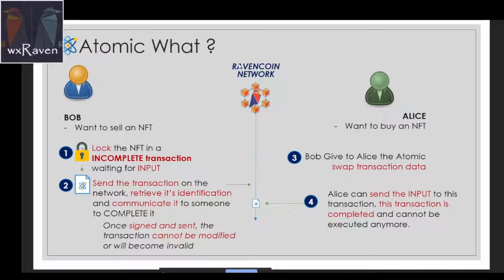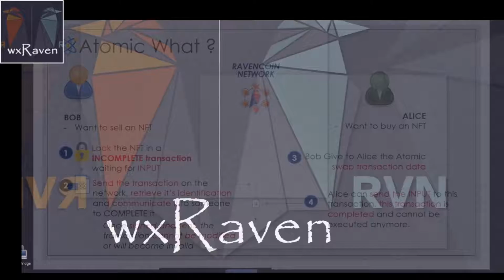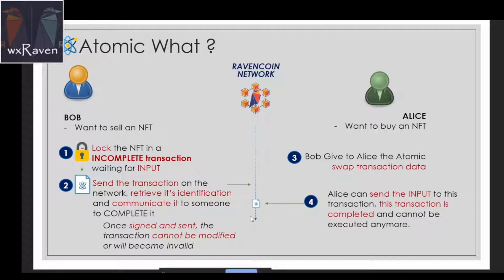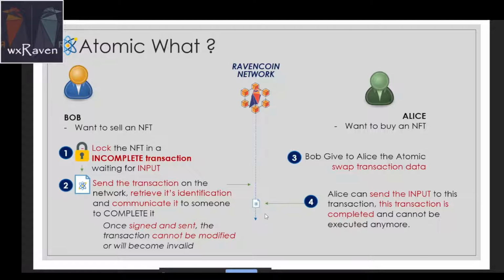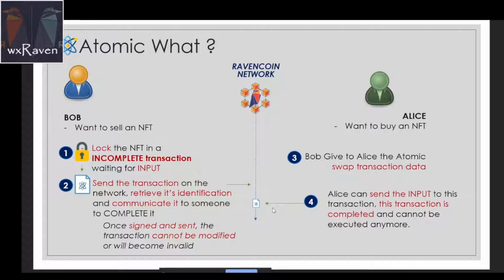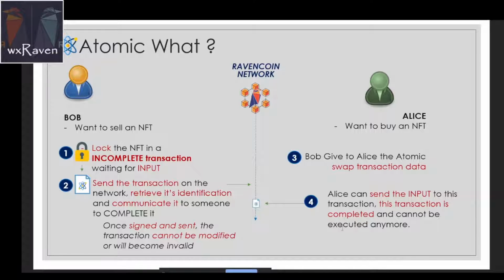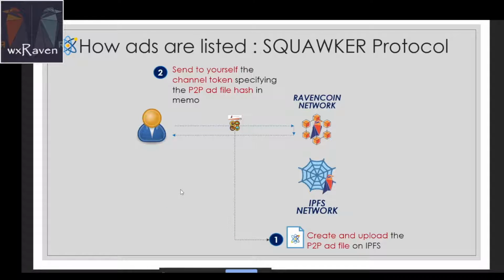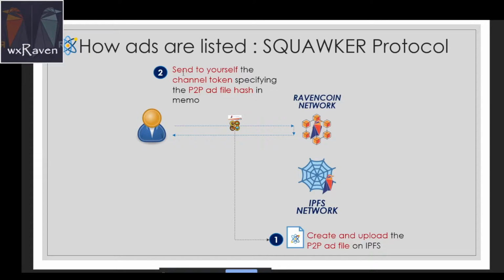wxRaven Developer Explains Atomic Swap and P2P Market Concept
The Developer of wxRaven talks about the Atomic swap ability and p2p market concept.